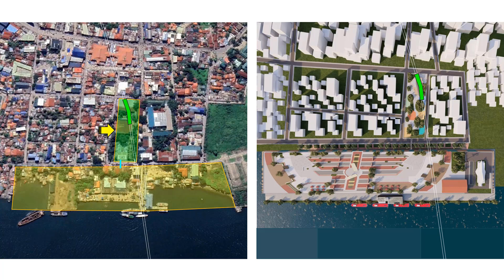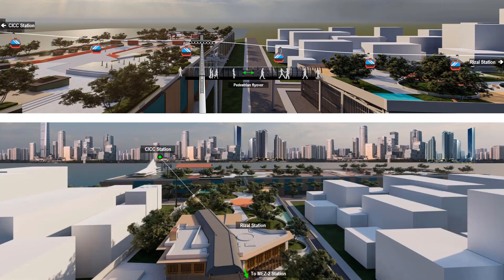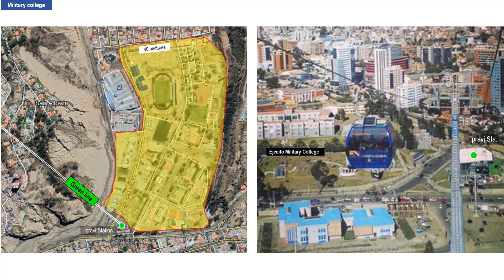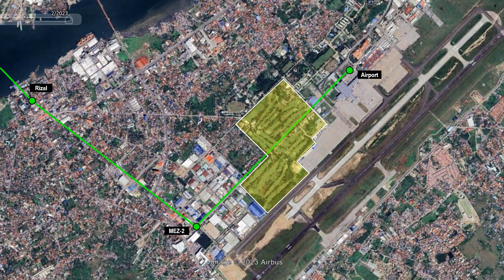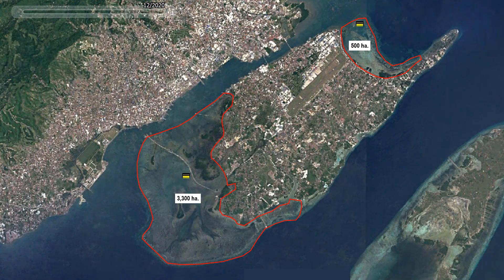9. The Mactan stations of the Cebu ART Network – Phase 1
This is a video the 3 Mactan stations of the proposed Cebu ART Network – Phase 1.  Because these stations will be located in a Plaza, Airport and over a golf course, solutions will be proposed to overcome these issues that may affect the viability of the alignment.